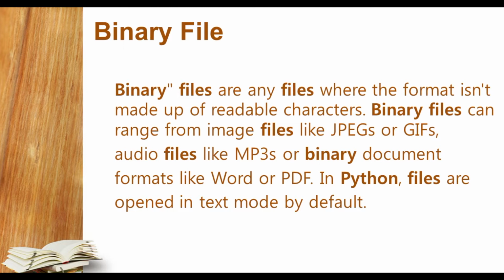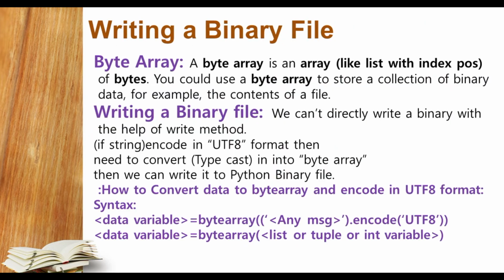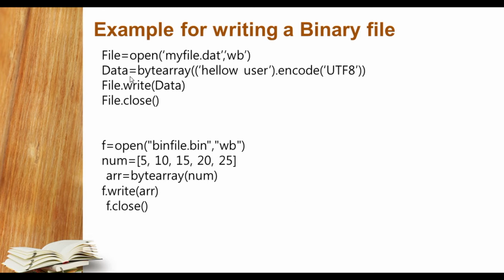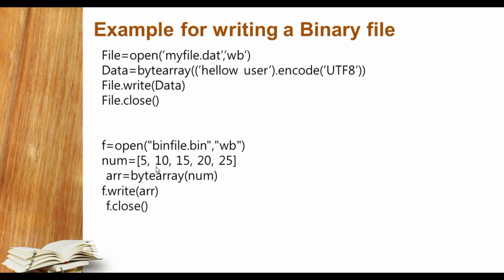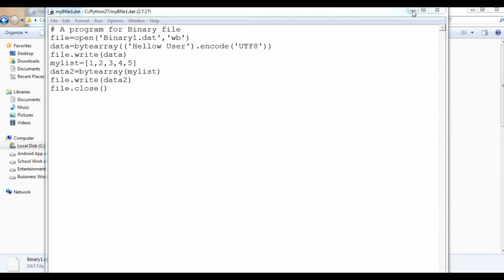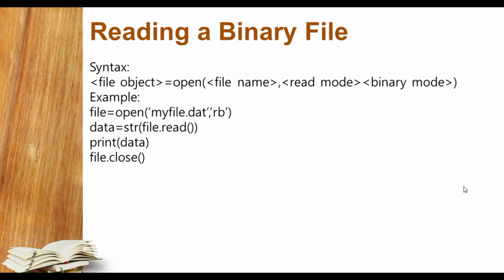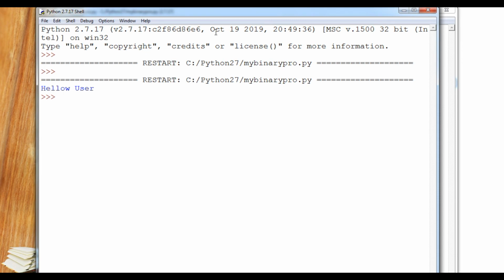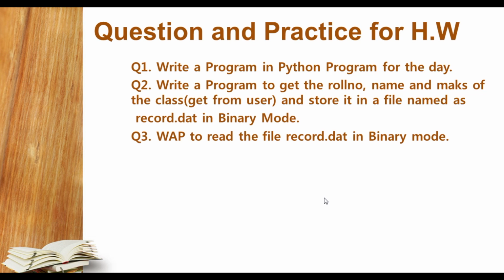#09 File Handling V